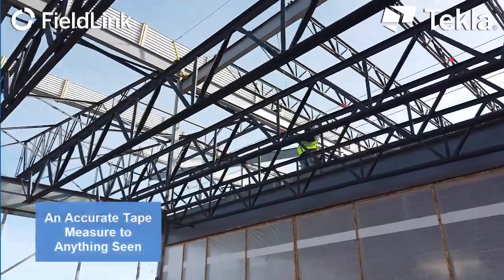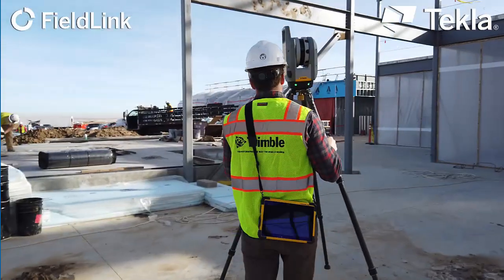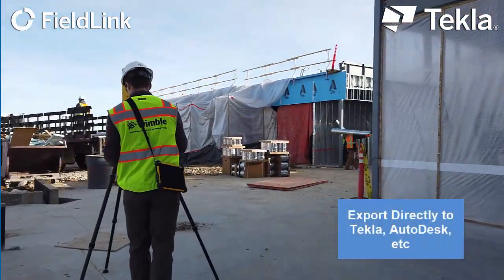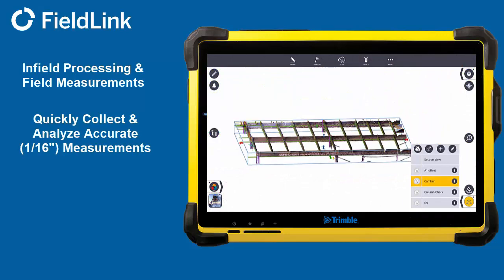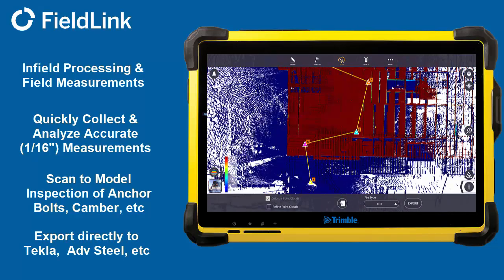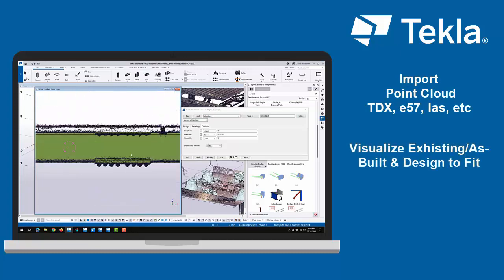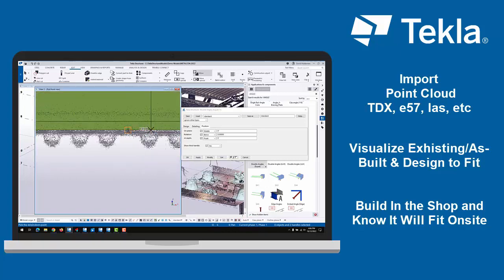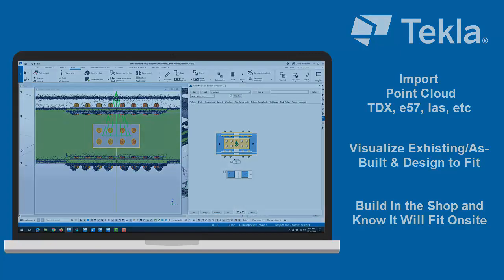Tekla, Scan to Office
Collect all field measurements, accurately and fast with the Trimble X7 Laser Scanner and FieldLink. Then export all the data or problem areas directly to Tekla, where it will land in the right coordinates. Design to the as-built, knowing what your shop builds, will fit.